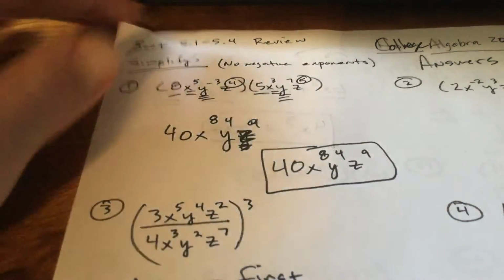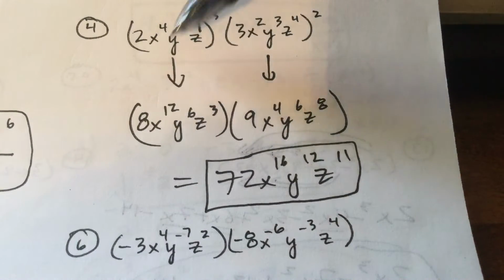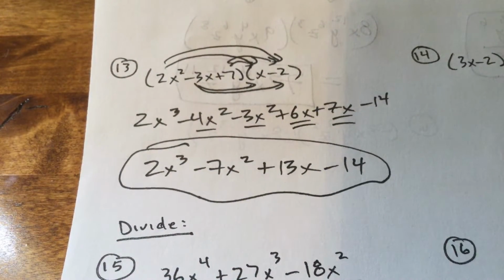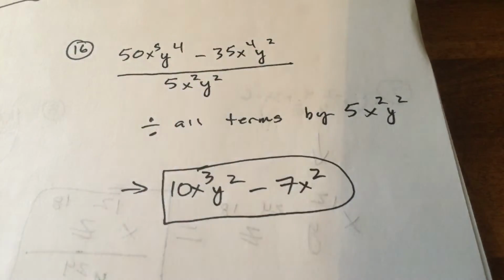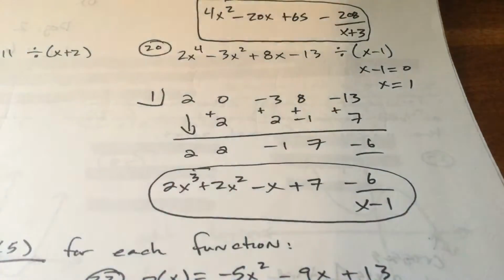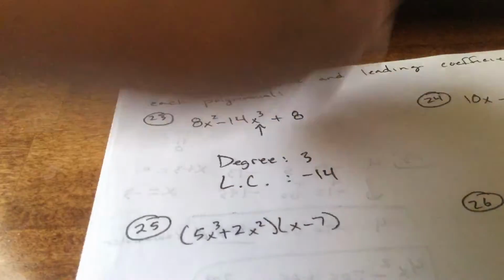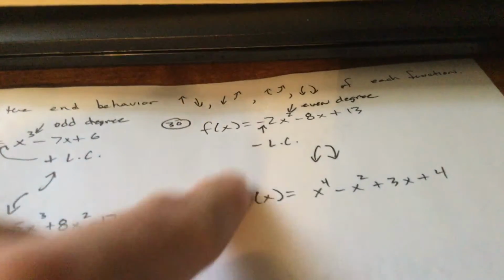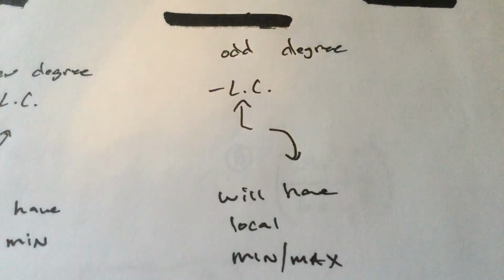College Algebra Quiz Review 5.1-5.4 Video Spring 2020